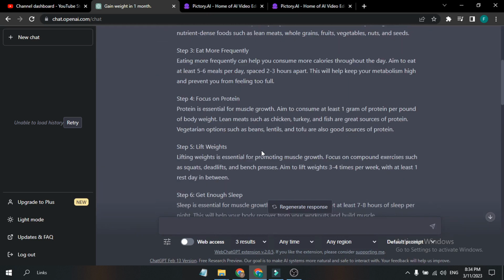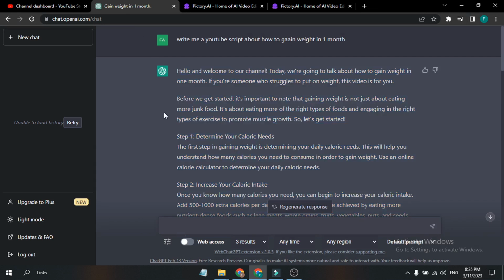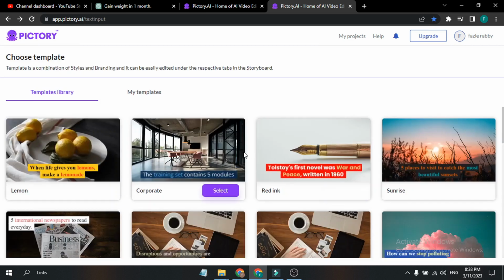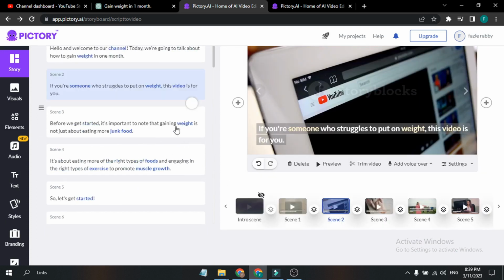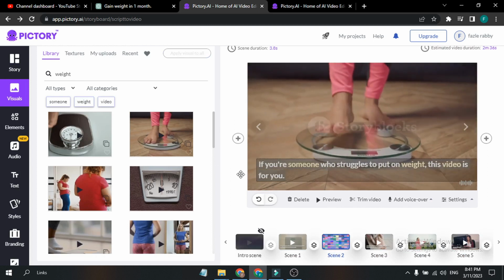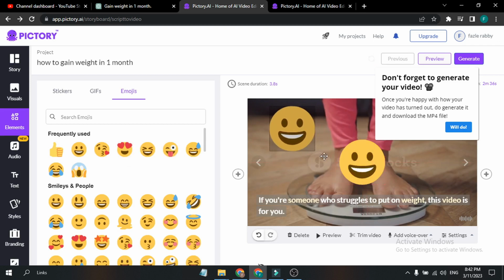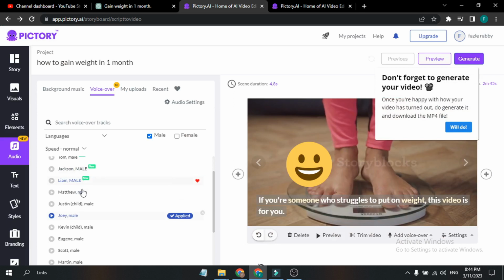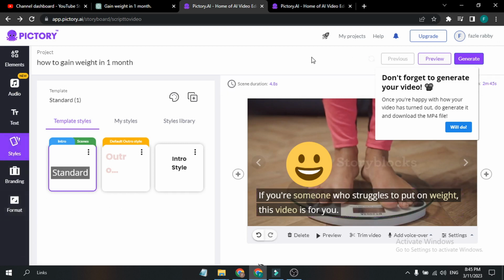How to Create Youtube Videos With ChatGPT and Pictory Tutorial | make money with Chat GPT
In this video, I will show you how to make videos with ChatGPT and a AI video website  Pictory and earn money with youtube.

Create professional YouTube videos in just minutes with ChatGPT and Pictory AI. we'll show you how to generate video ideas, create scripts, and turn those scripts into visually stunning videos using these powerful AI tools.
making videos is so easy now you can earn money in online with less effort.
so start using pictory ai and cha gpt to earn some passive income before its too late.